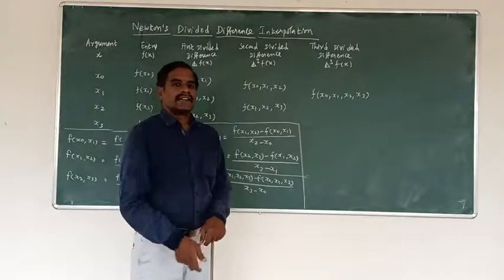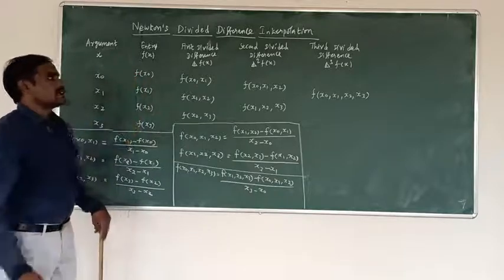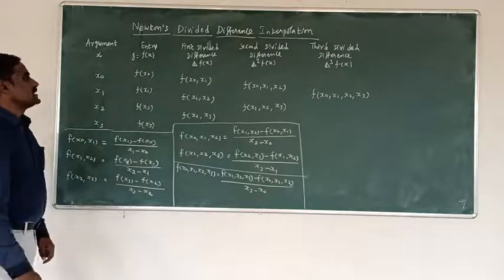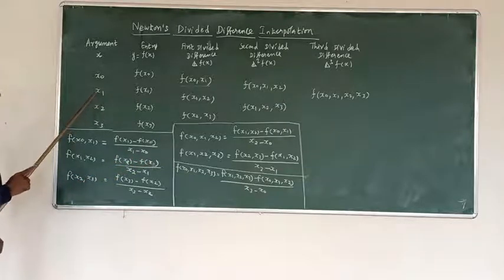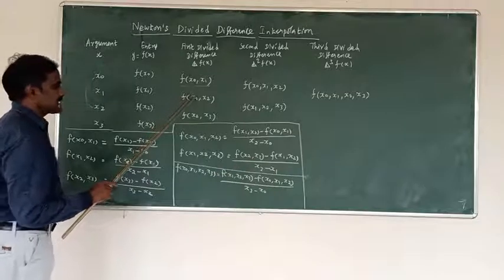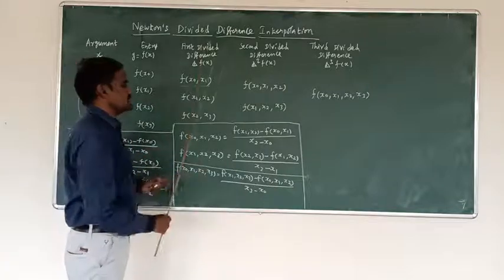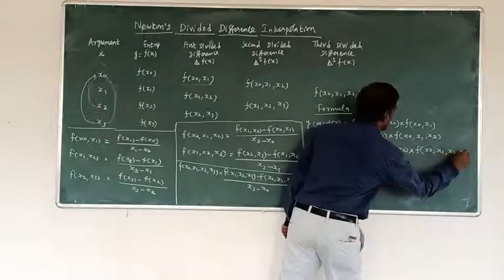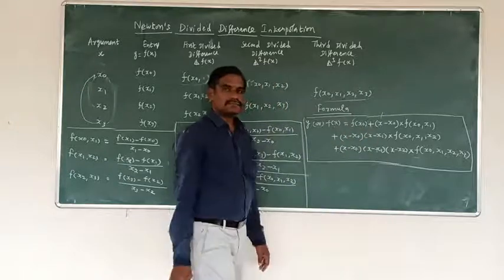Newton's Divided Difference Interpolation-Introduction